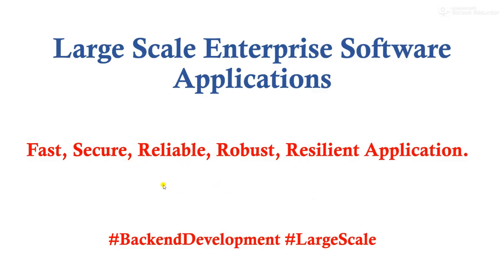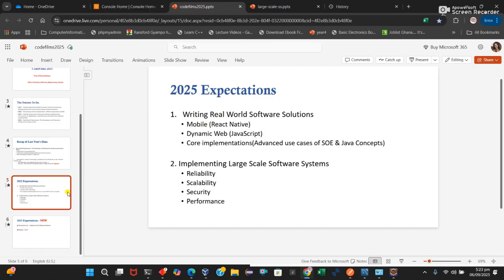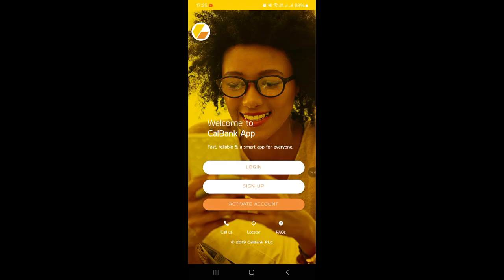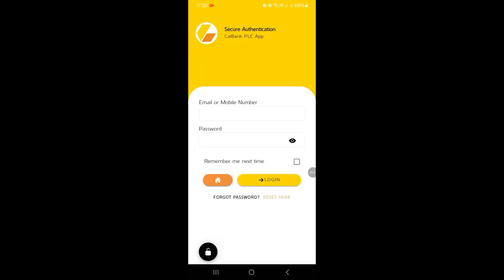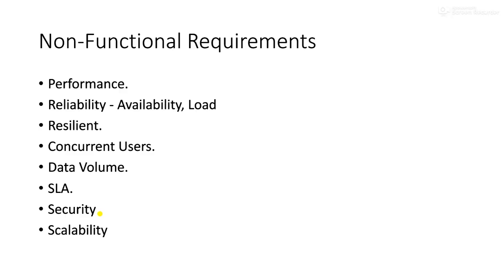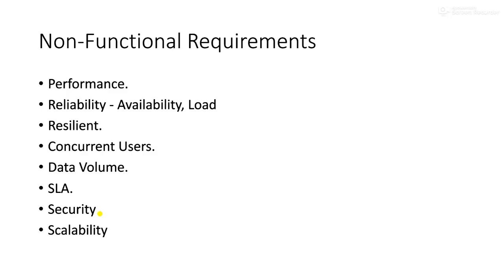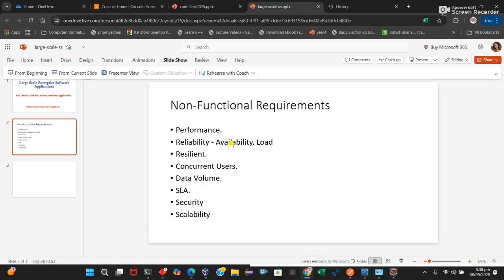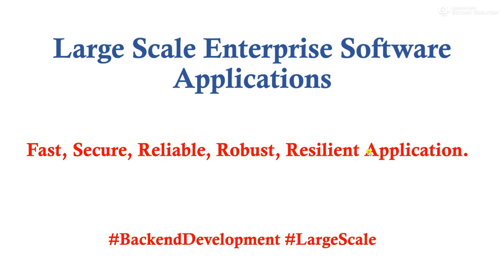Large Scale Enterprise Software Applications - Pt1 - User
This codefilm is a large scale user scenario of enterprise software application.

VIDEO CLIPS:
03:00 - non-functional requirements.
05:36 - banking application.
11:24 - application services.
13:26 - source code.
14:30 - 50%, 99.9999% SLA
17:07 - high latency 30 mins duration.
19:28 - online - offline application user security.
20:00 - market entry, load, application scalability.
21:45 - business, LICENSE, enterprise solution, legal matters.
23:07 - infrastructure.
23:11 - backend systems.

Spotlight:
User, Customer, Satisfaction, Business, Operations, SLA

Technologies used: NONE